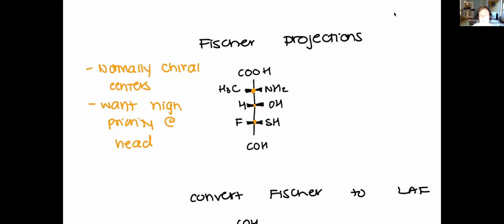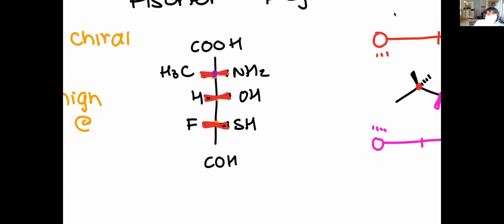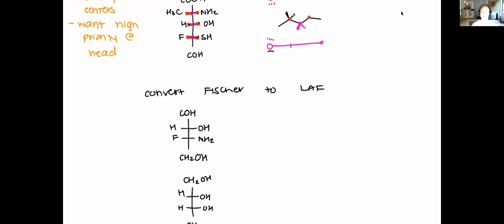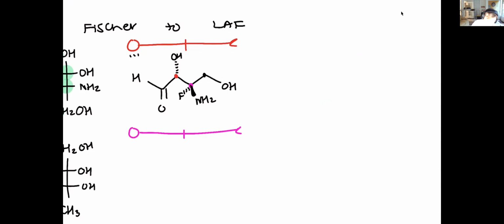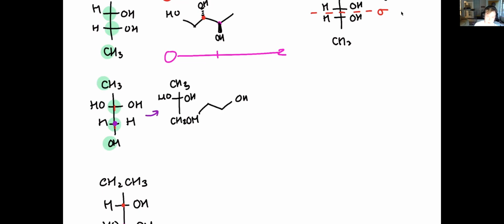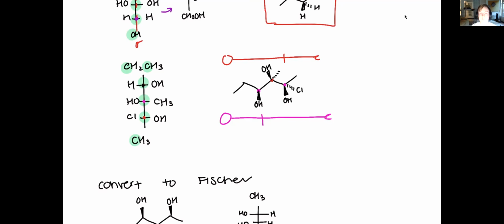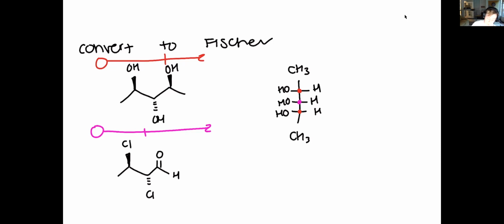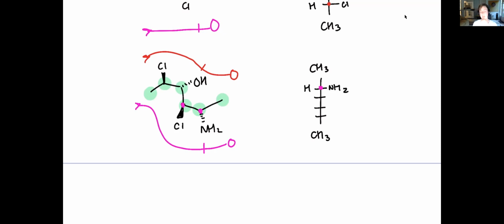Fischer Projections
At 14:03 I meant to swap to my computer screen for molview but it stayed on my ipad. I picked it back up at 14:33

I use "into the plane" and "out of the plane" a lot in this video. Try to keep in mind that it was from my point of view so what was out of the plan to me, may look into the plane from your viewing perspective